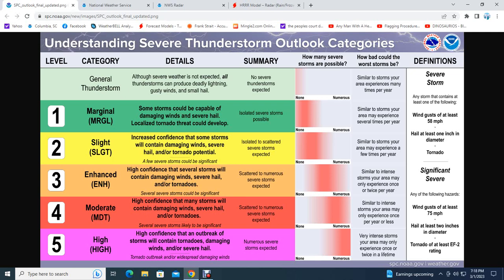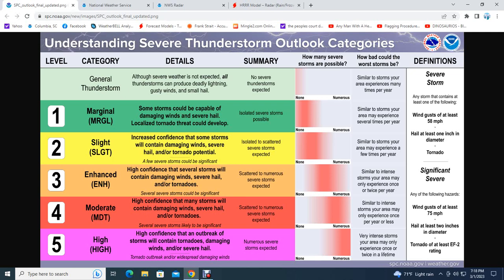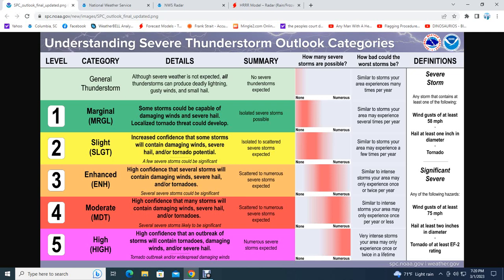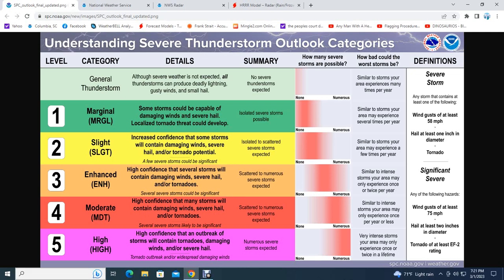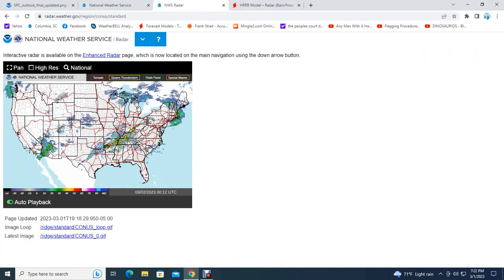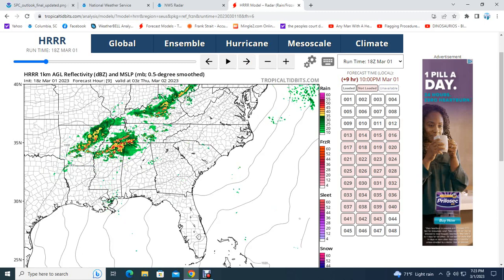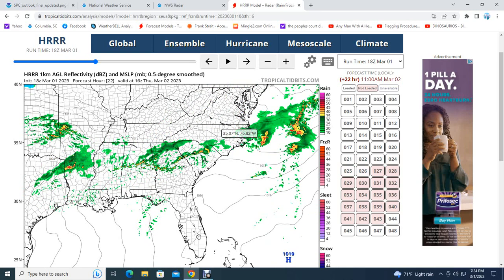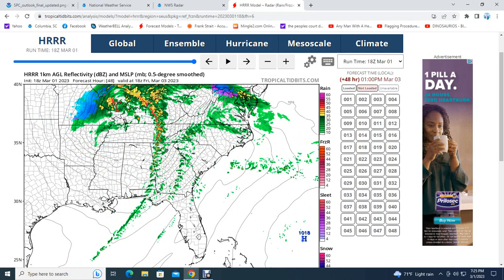Ongoing Severe Weather South and Ohio Valley. Severe Weather Through Friday. Snow Midwest/Northeast!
Mike Bass Weather Forecast Channel,

0:00: Intro,
Next: A look at the Storm Prediction Center Charts for Severe Weather,
Next: A look at the Watches, Warnings and Advisories Maps,
Next: A look at the Radar View of the Lower 48,
And Finally: A look at the HRRR Model 18Z run!!!

This is Mike Bass, I love to Predict the Weather and I have been doing it for 15 years on Facebook and Still going Strong! Mike Bass Weather Forecast Channel

If you love my Content, Subscribe to  my channel and Like my Videos and Share them to as many people as possible so I can let everyone know what to expect!!! Mike Bass Weather Forecast Channel